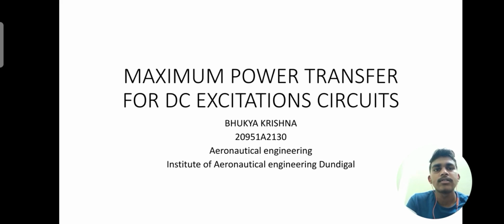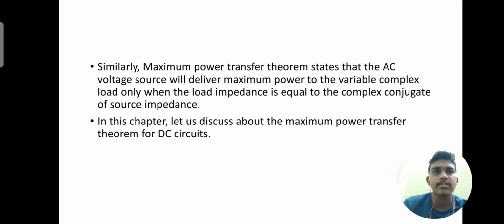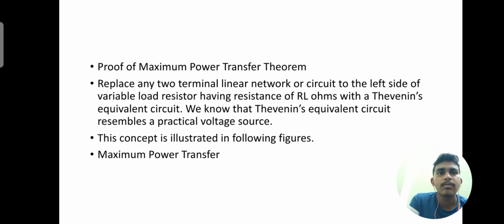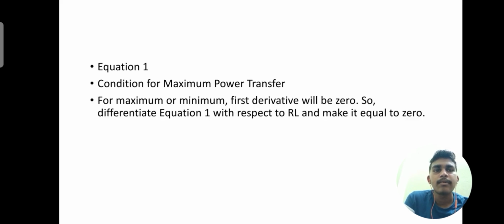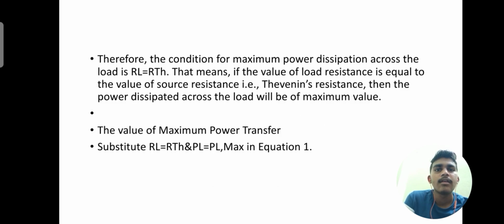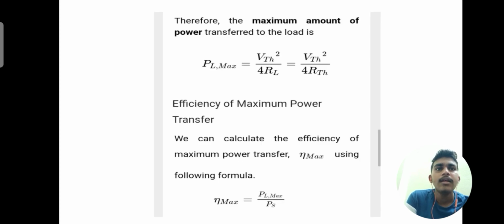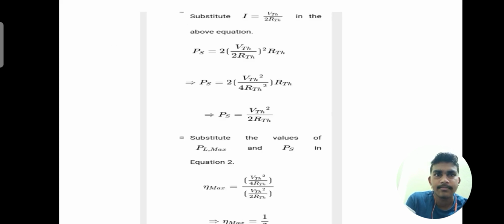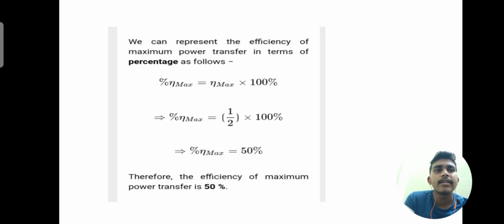bee concept video 20951A2130